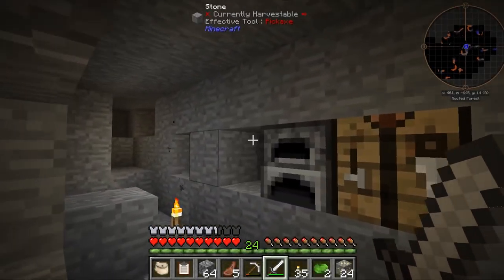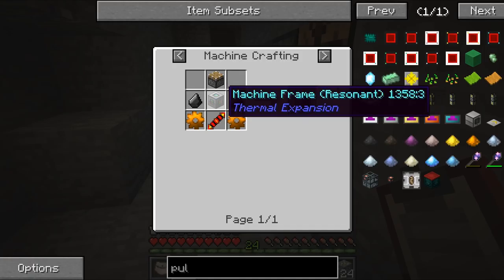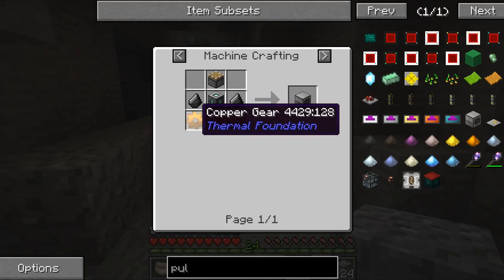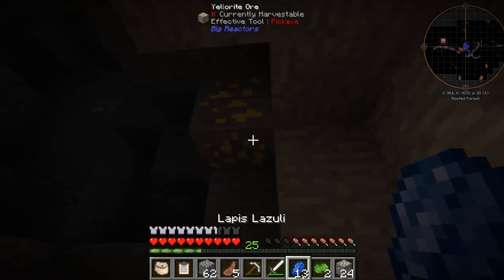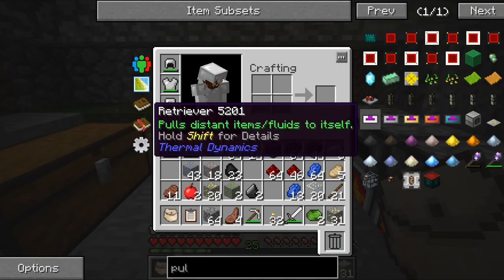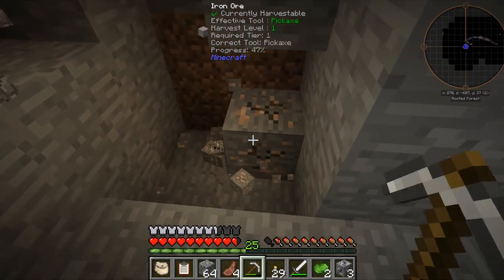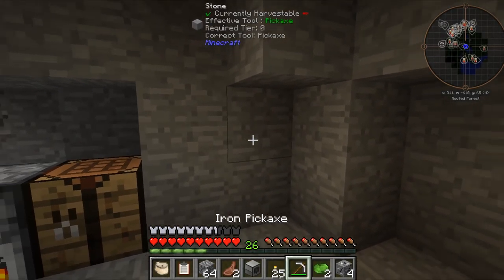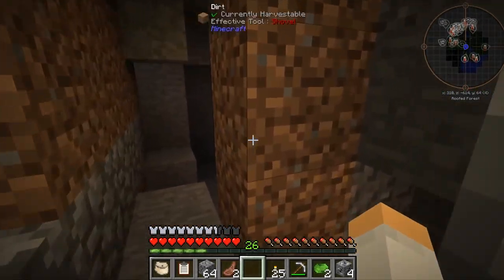Minecraft Bucket List [6] - CRAFTING A PULVERISER (Hardcore Challenge)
We're back with our hardcore challenge with SnakeDoctor! Today we craft a Pulverizer. We have a list of items to make or collect and must do so before the other player in order to win!

Let me know if you like Minecraft!

MEET ME AT MINEVENTION in 2018!!! MEET AND GREETS AND COOL THINGS WILL BE ON Stayfrosty

Social Media!

Have twitter? on the end of your tweets put FrostArmy to support the frostarmy today!